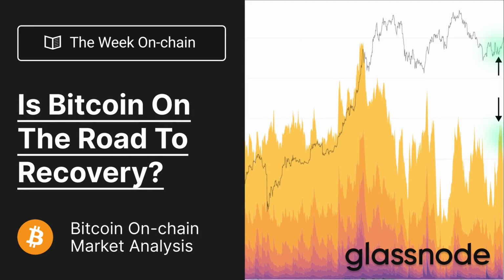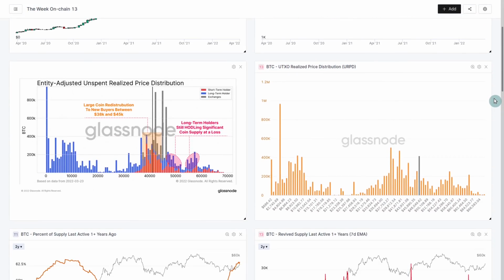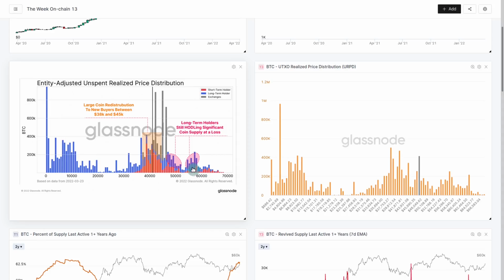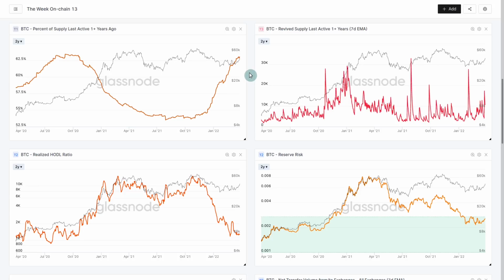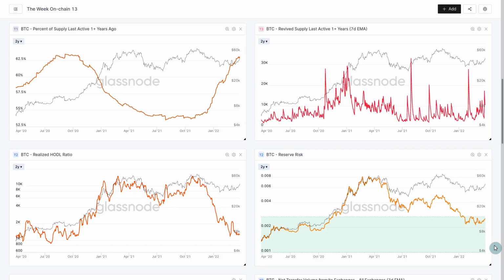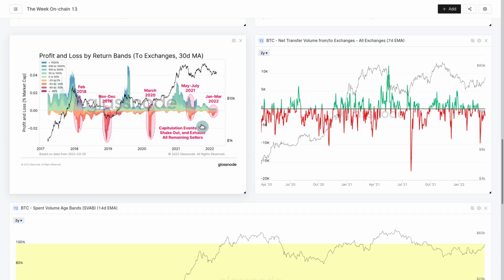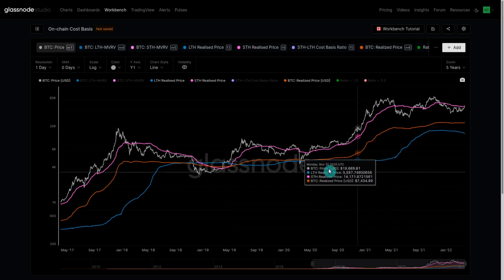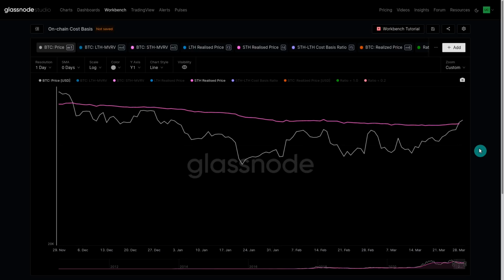The Week On-chain: Is Bitcoin on the Road to Recovery? - Week 13, 2022 (Bitcoin On-chain Analysis)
Bitcoin markets rally higher this week, as supply older than 1yr pushes towards new all-time-highs. In this analysis, we explore the longer term road to recovery, and how supply dynamics can signal when bearish markets are concluding.

Topics for Discussion:
-Longer term supply dynamics and HODLing behaviour.
- Spending activity which may pose some headwinds.
- Cyclical oscillators to help navigate market cycles.
- On-chain cost basis and how to analyse them.

Timestamps
0:00 Introduction
2:08 Price Action and Accumulation Score
3:30 URPD On-chain Accumulation
5:32 URPD for Long and Short-Term Holders
8:20 Supply Last Active 1yr+
10:42 RHODL Ratio
12:02 Reserve Risk
14:18 Revived Supply 1yr+
15:30 Exchange Coin Flows
17:38 Spent Volume Age Bands (SVAB)
19:33 On-chain Cost Basis (Realized Price for LTH and STH)
24:08 Summary and Conclusions